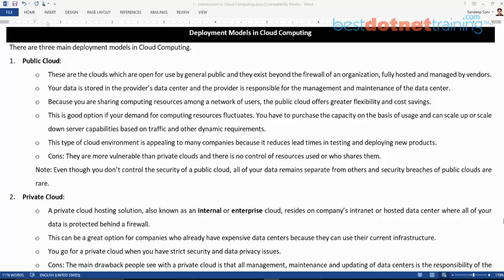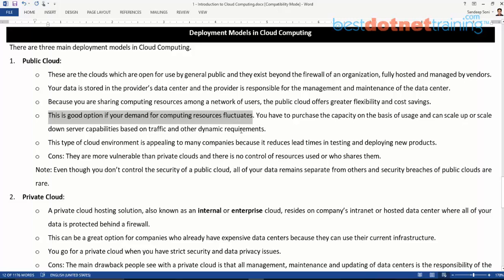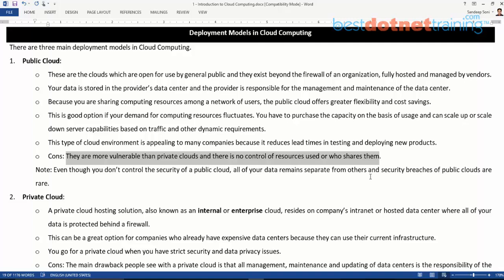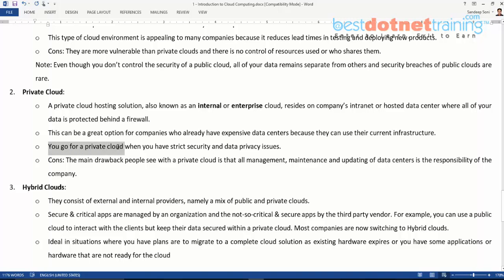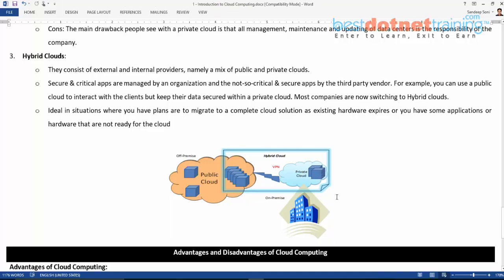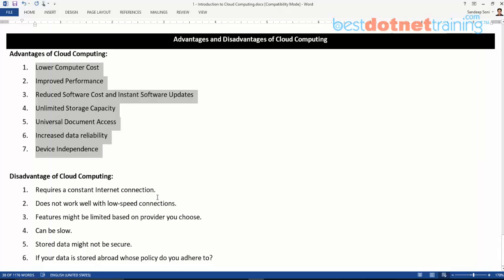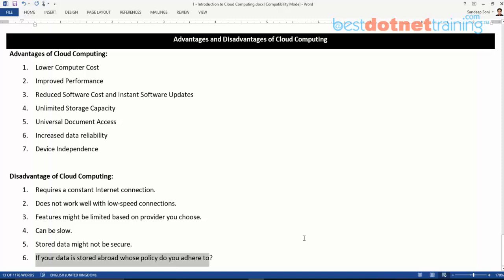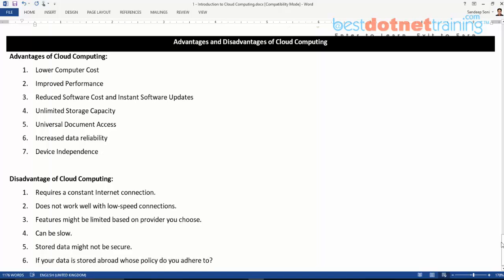01 3 Deployment Models Adv and DisAdv